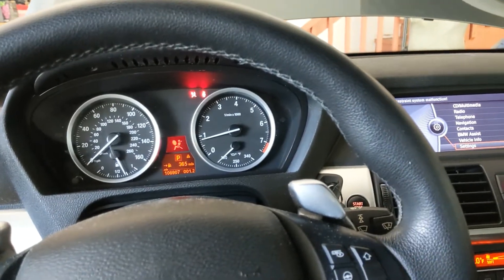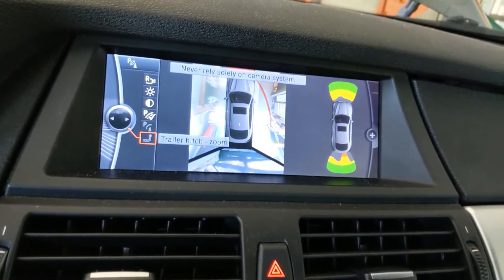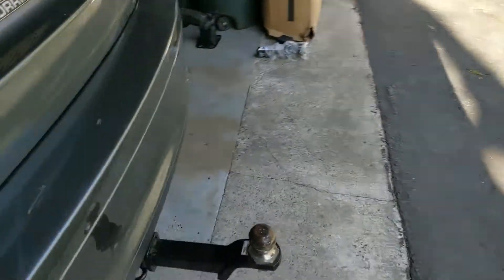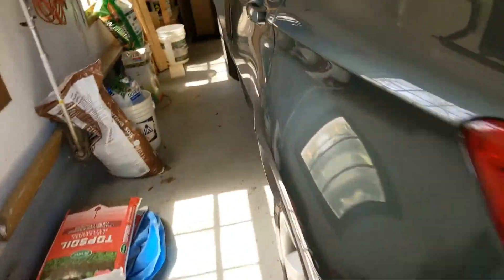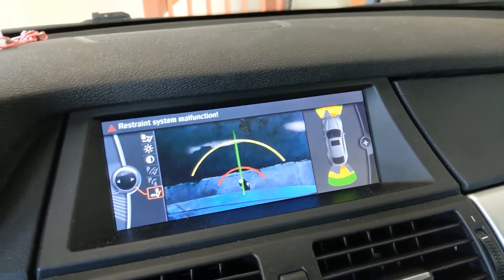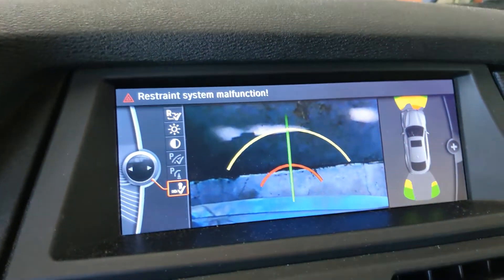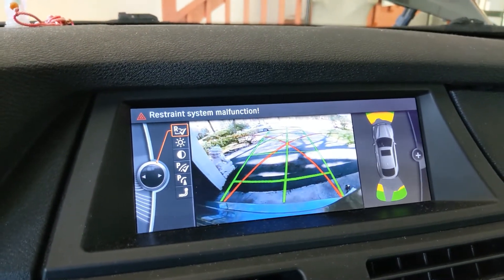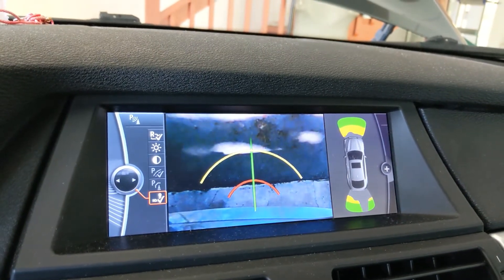BMW E71 X6 (2008-2014) hitch zoom mode - interesting quirks